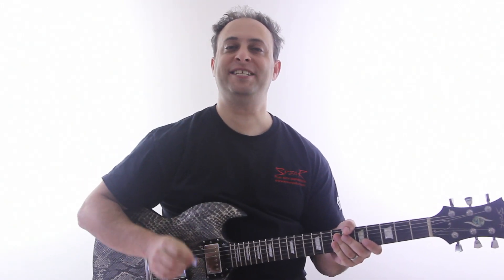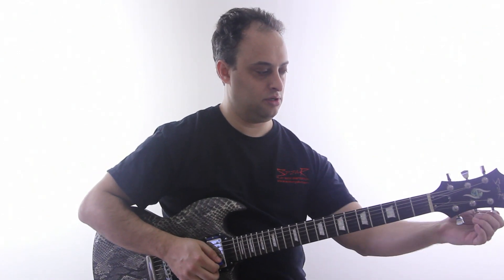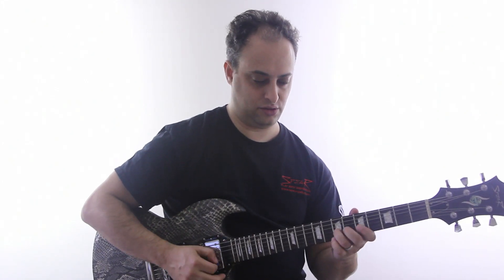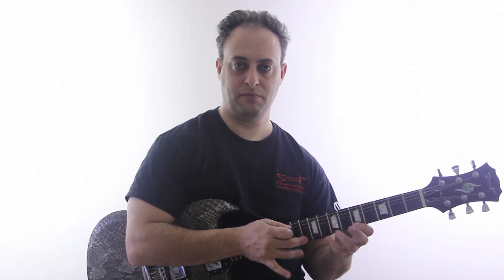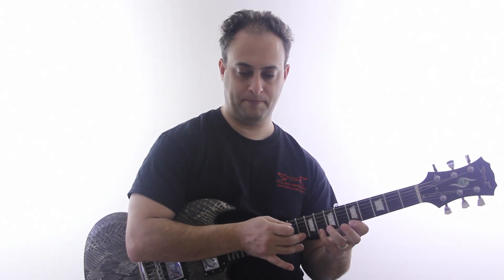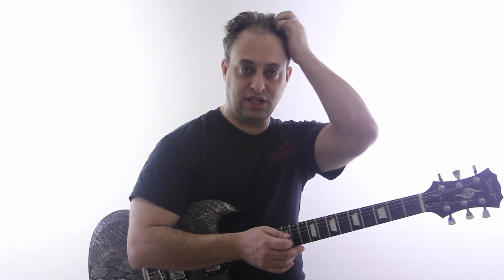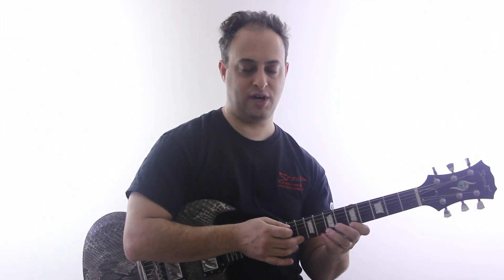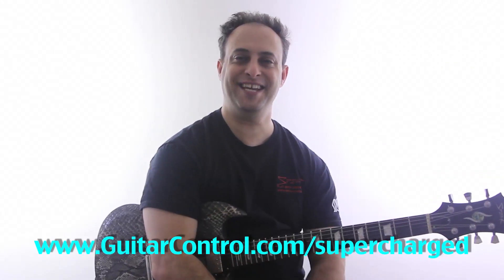how to shred with finger tapping technique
In this guitar lesson, I´m going to teach you the basics of the finger tapping technique. So, for that I will use the A minor pantatonic scale and 3 easy patterns. Ofcourse you will be able to apply these ones in any solo you want.

Also, I recommend you to have a look to our beginner course in DVD